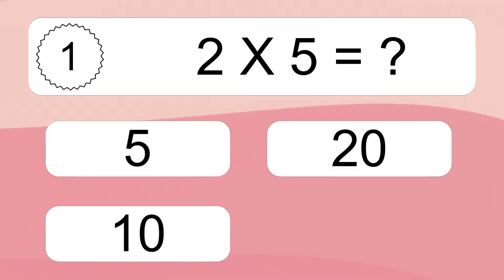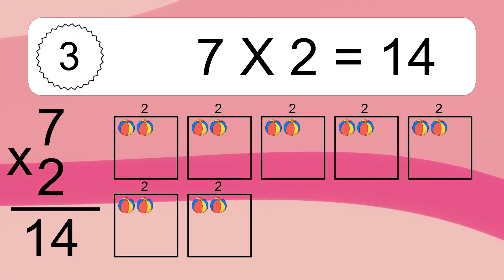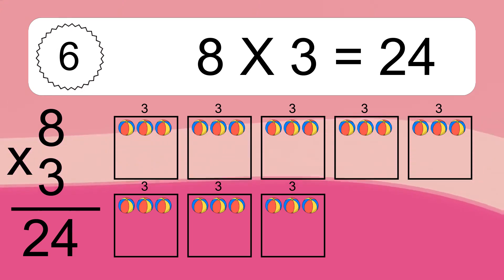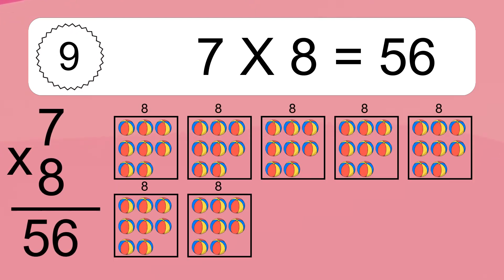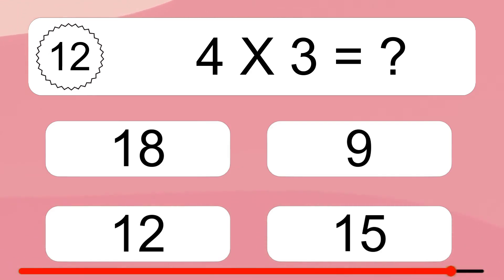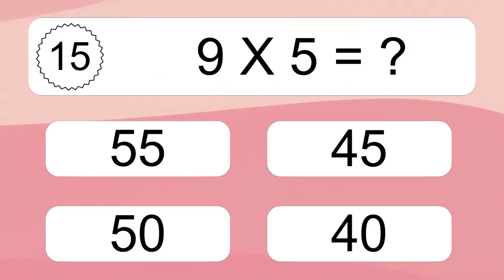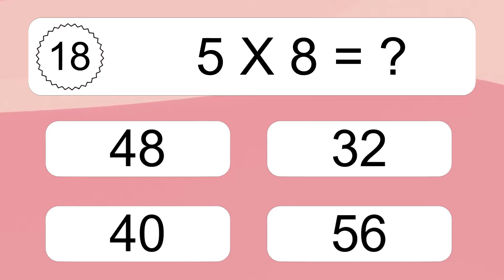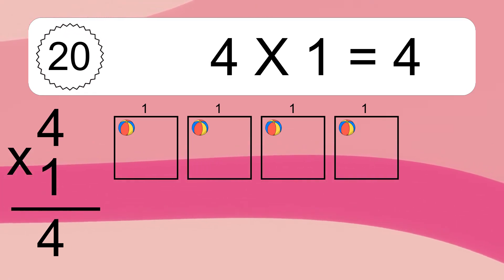20 Multiplication Quiz Exercises for Kids